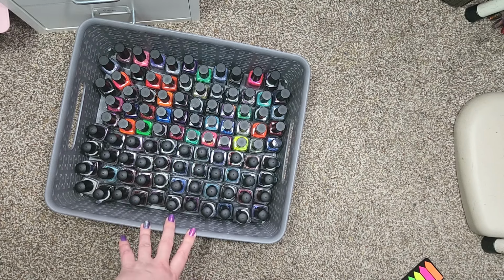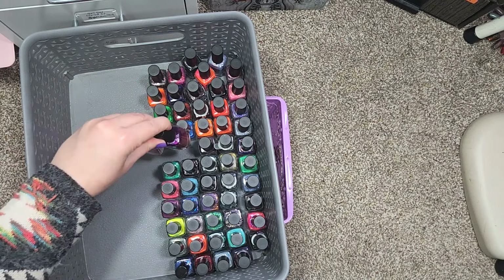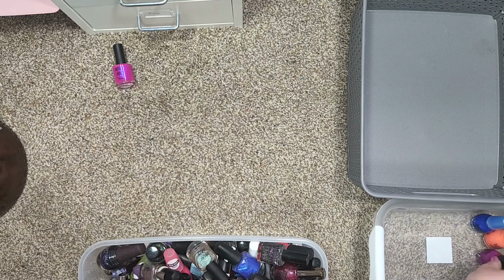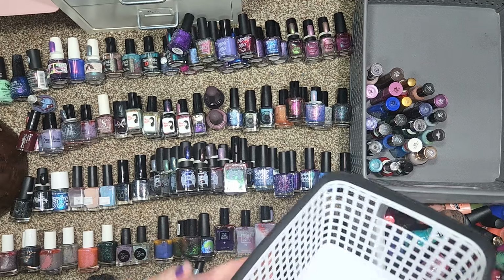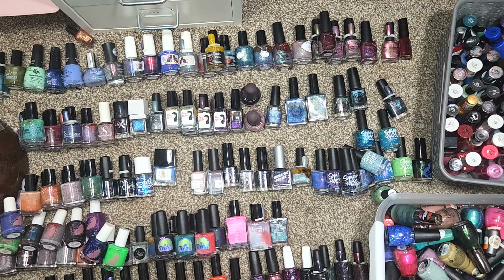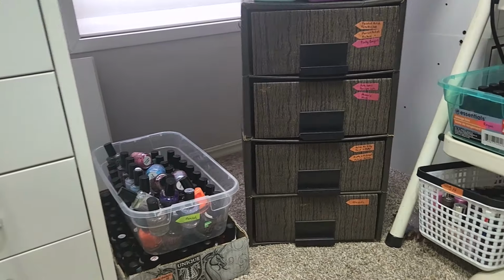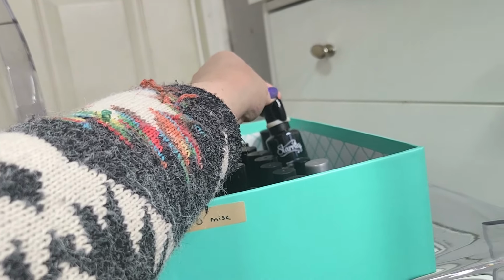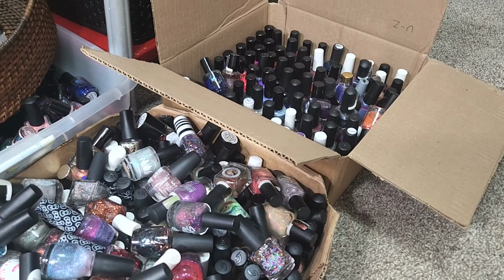Organizing My Collection Part 4 Q thru T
We are doing another section of my organization project! Today I'll tackle Q-T. Hope you enjoy!

On my nails: Left Hand: Mooncat Midnight Drive topped with Mooncat Molten Lava, and an accent nail topped with Mooncat Bread and Butterflies (Magnetic). Right Hand: Mooncat Poisonberry topped with Mooncat Bread and Butterflies and ring and thumb topped with Mooncat Molten Lava.